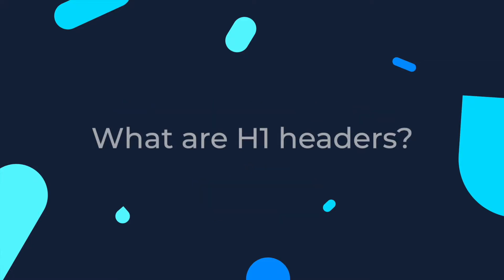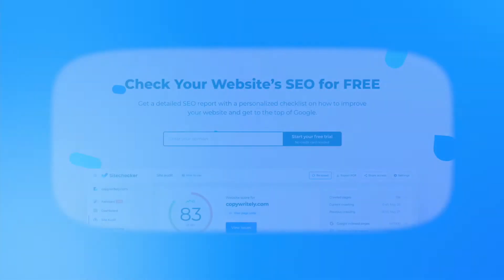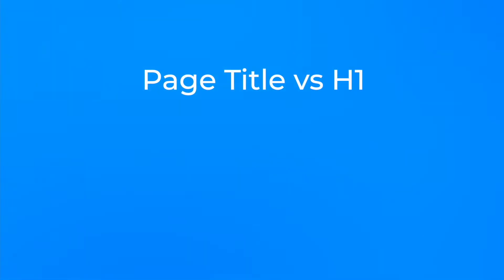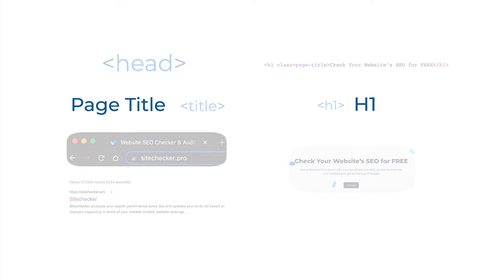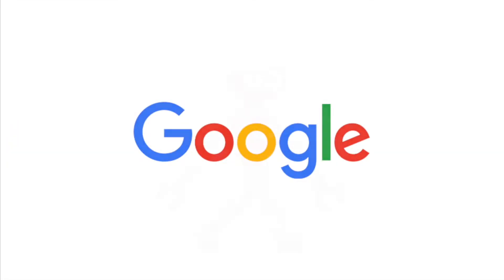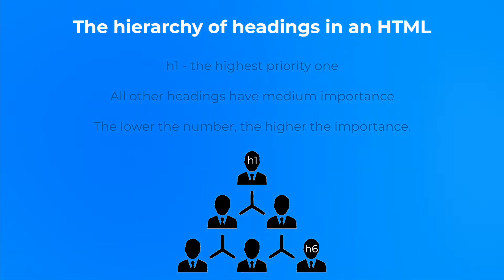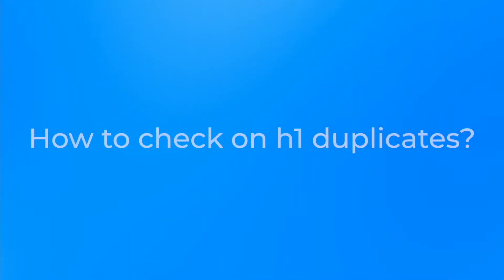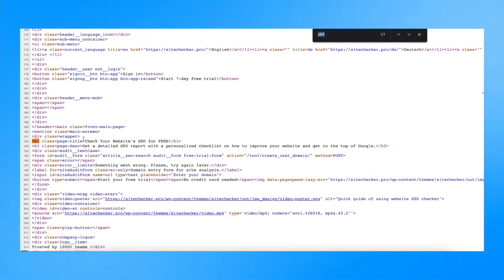How To Fix H1 Duplicates?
- check your website for duplication errors

In this video, we will cover "H1 Duplicates" warning on Sitechecker.

Identical h1 tags are present on several pages. To see which pages contain duplicates, click on an issue tag on the right of the URL.

The hierarchy of headings in an HTML document is as follows: h6 is the lowest level heading, h1 - the highest priority one, while all other headings have intermediary importance - the lower the number, the higher the importance. Thus, h2 headings could be viewed as the main sections of the article, lower level headings - as hierarchically organized subsections, while the h1 tag - as the title of the article. Headings are styled accordingly so that users visually determine their relative importance - the h1 tag is typically formatted using the biggest font size.

Duplicate h1 headings don’t come with penalties. But identical headings on pages with different content imply that the headings don’t uniquely describe the specific content on each page. You can read more about how Google recognizes duplicate content here.

How to check the issue?
Access the source code of the page by following this or by right-clicking a neutral region of the web page in the Chrome browser and picking “View page source” - most other browsers also offer this functionality.

Locate h1 tags by searching for text flanked by "h1".

Edit or rewrite h1 tags so that they specifically match the content of the pages they belong to.